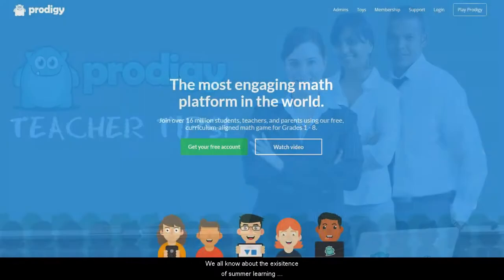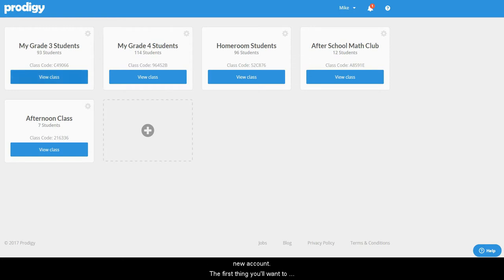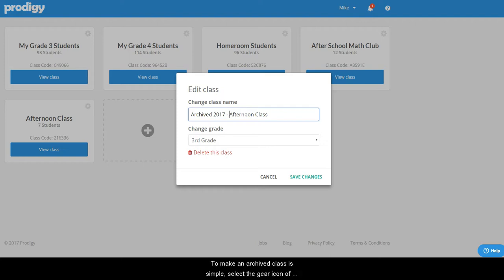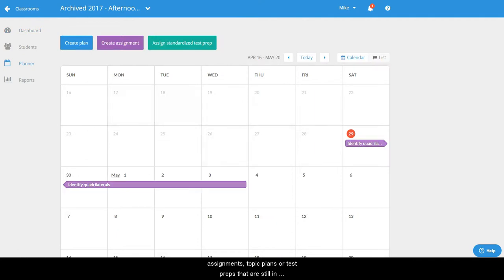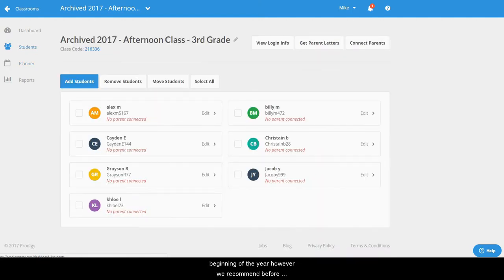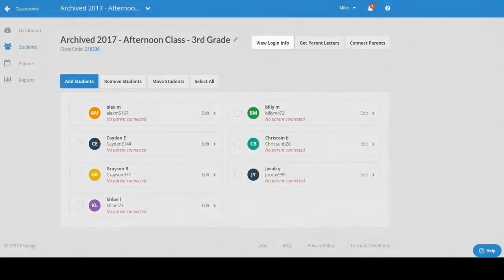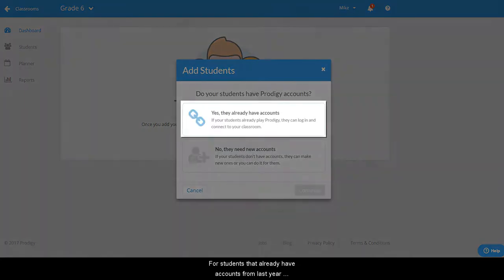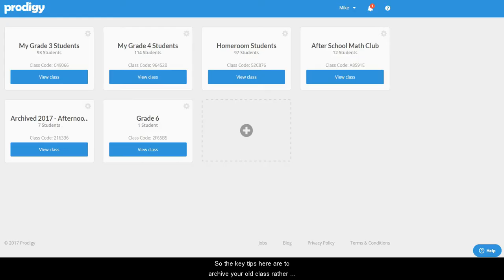Preparing for Summer Break | Prodigy Game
Avoid summer learning loss by ensuring your students can play Prodigy over the summer!